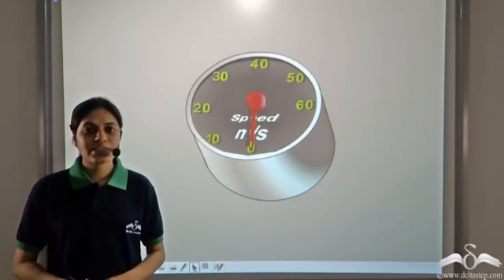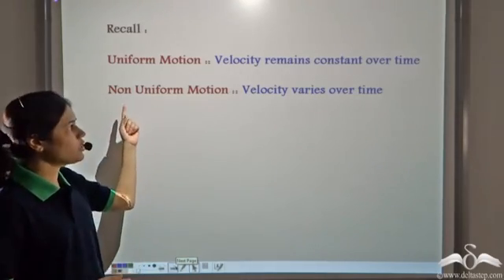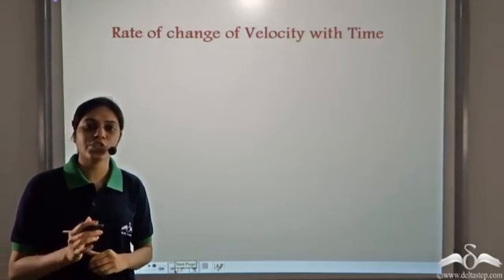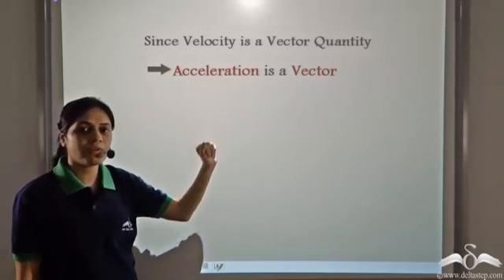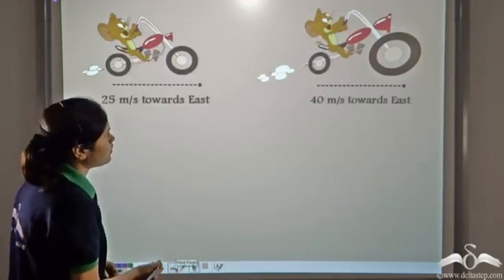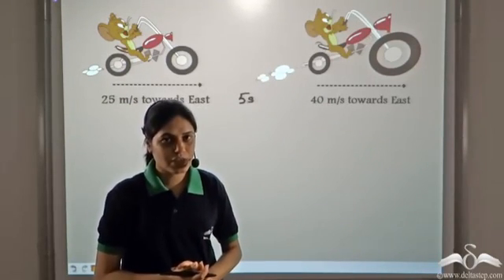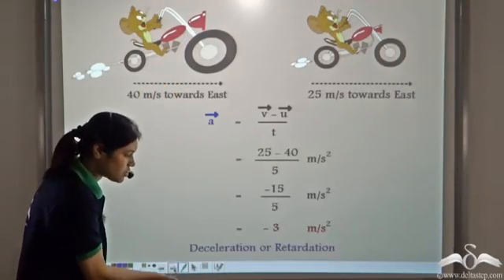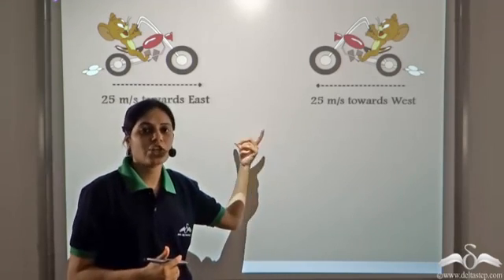Acceleration | Force and Motion | Physics | Class 7 | CBSE | NCERT | ICSE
In this video, understand the concept of acceleration in forceandmotion with help of Animation. FREE Registration or install our mobile app

Salient features of the app:
• 5000 amazing lectures across English, Maths, Science and Social Science.